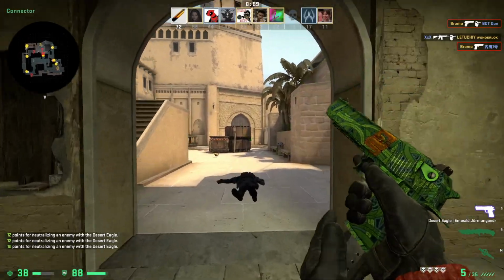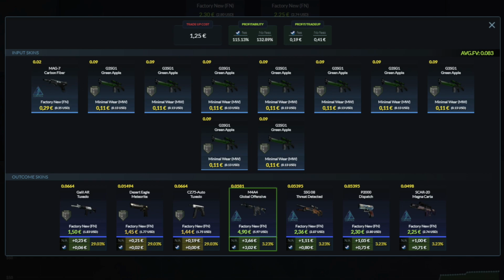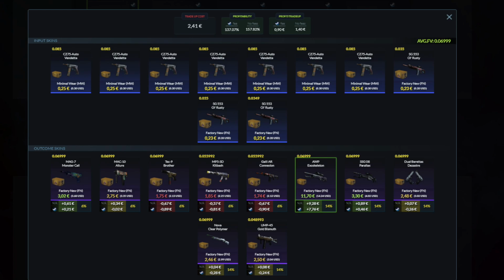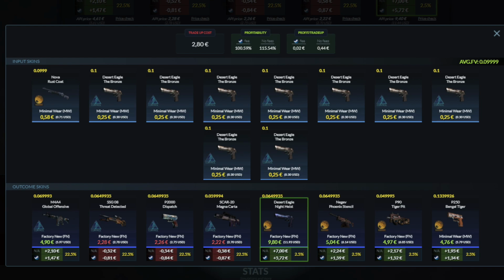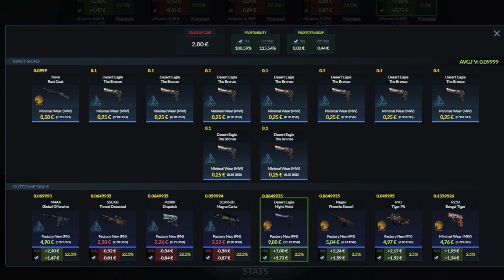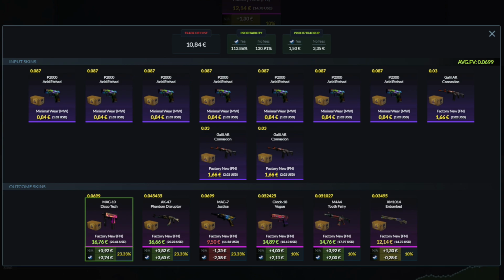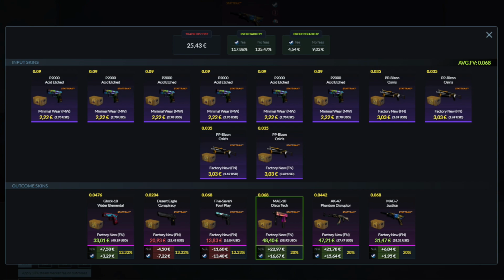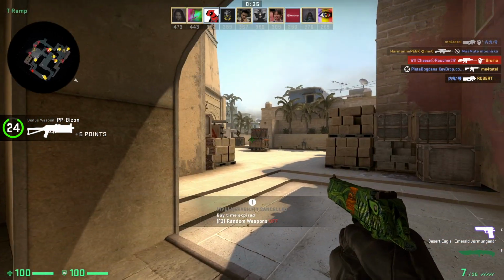LOW RISK Operation BROKEN FANG TRADE UPS!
Hey,
welcome back to another trade up video!
In this video I show you 5 trade up to make SAFE PROFIT with. They start from 1.25 EUR, so everyone will find one that fits their budget.

Use TradeUpSpy to calculate your chances in your next trade up! Here is my link: